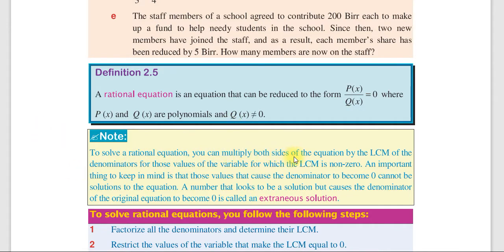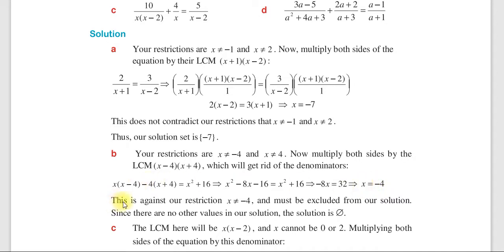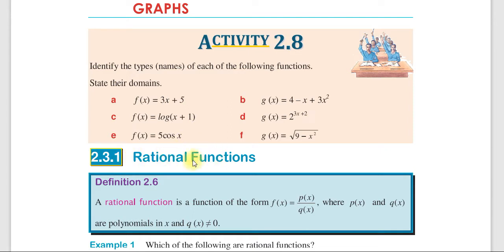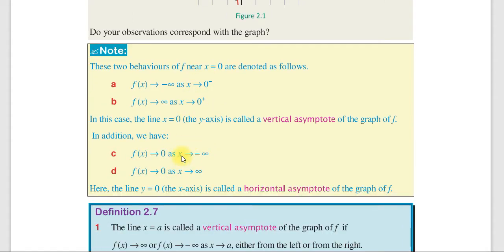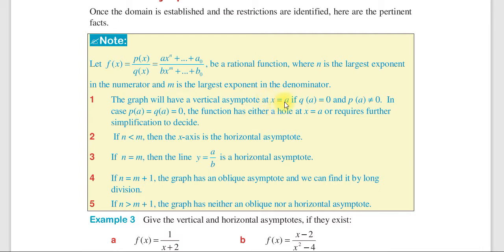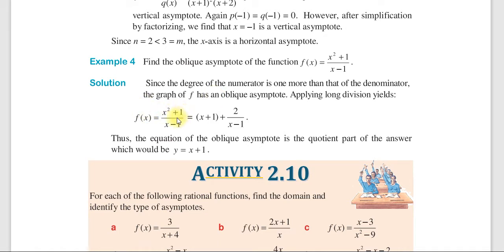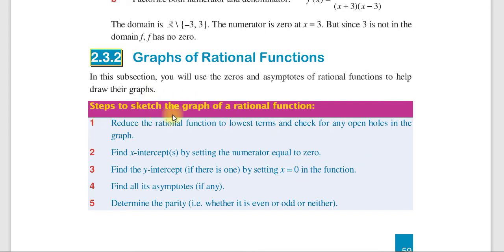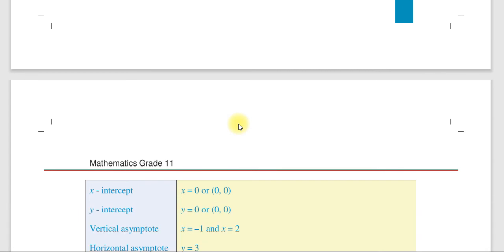Mathematics grade 11 unit 2 || part 2 || Rational Function and their Graphs || Rational Equation